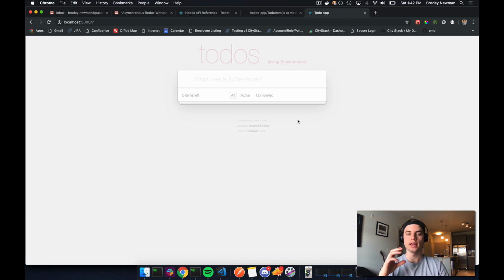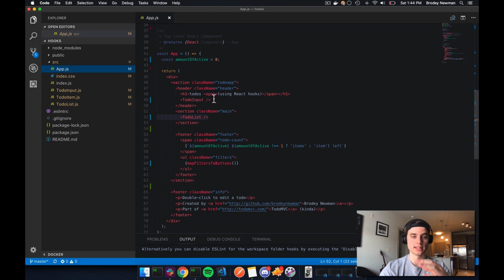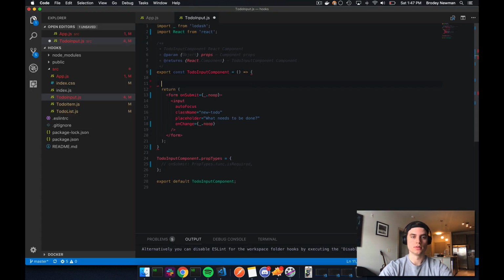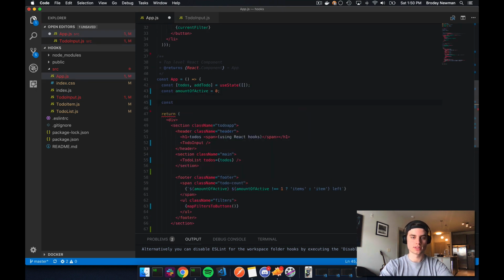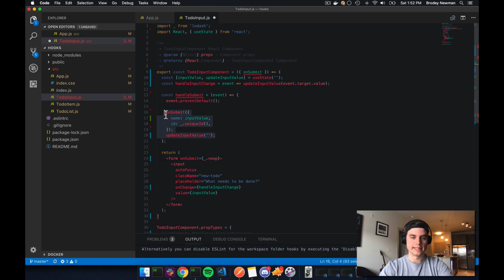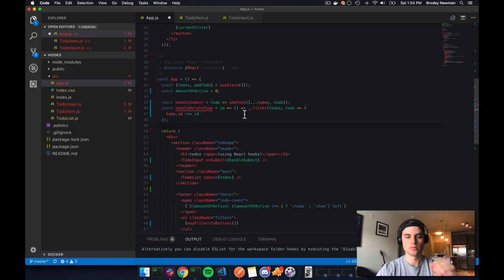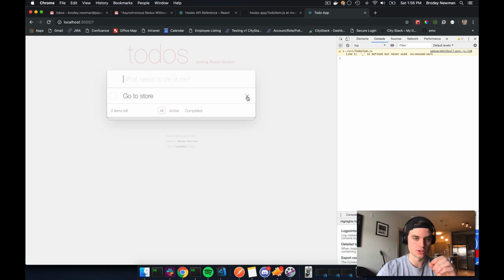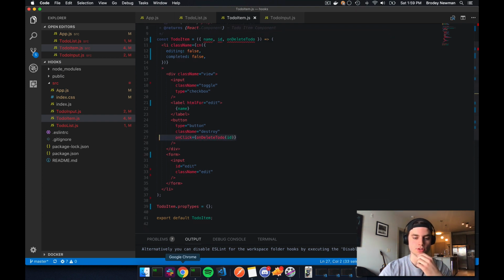Building simplified ReactJS applications with Hooks. - Part 1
In this video, I explain how to add simple functionality to an application using hooks and functional components.